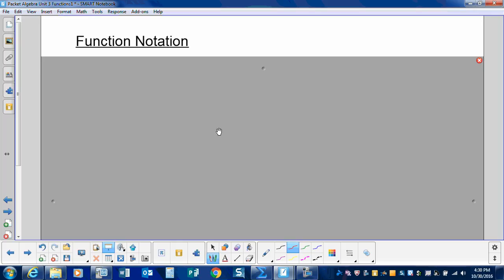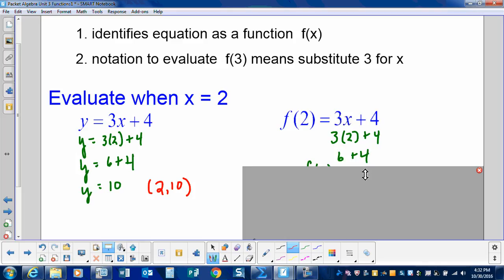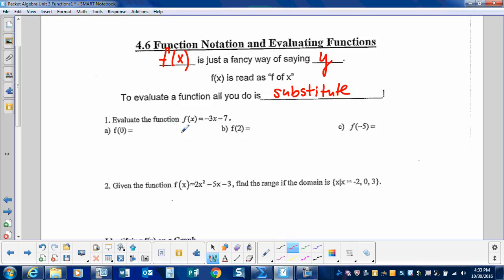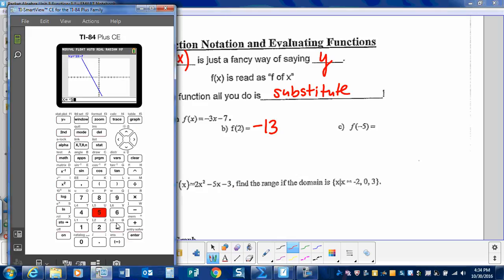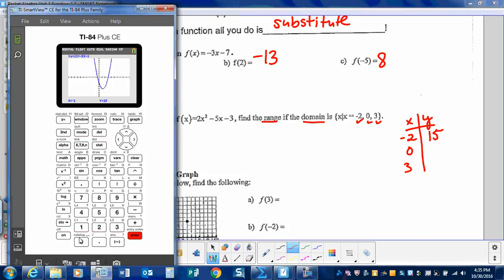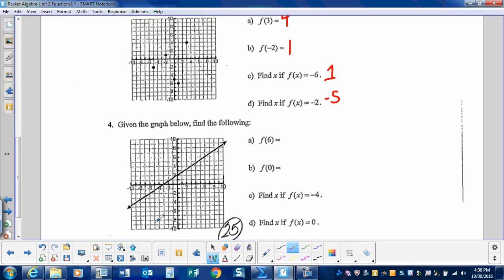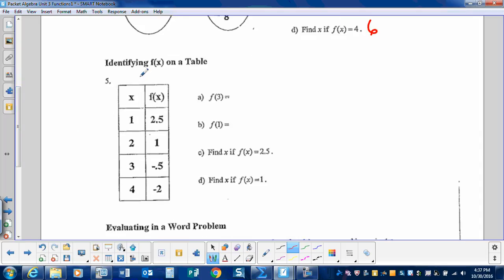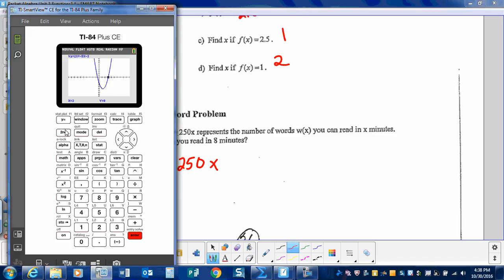Function Notation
Description